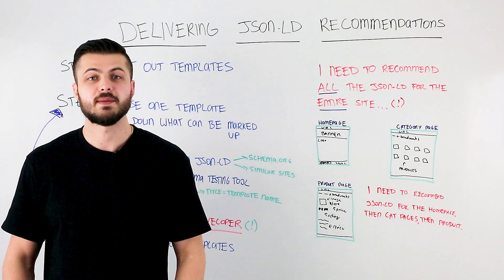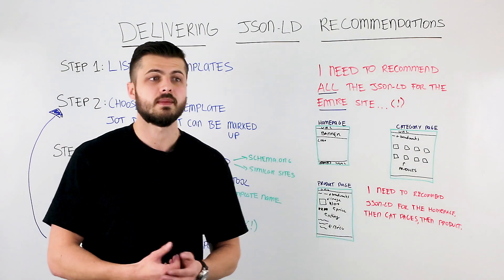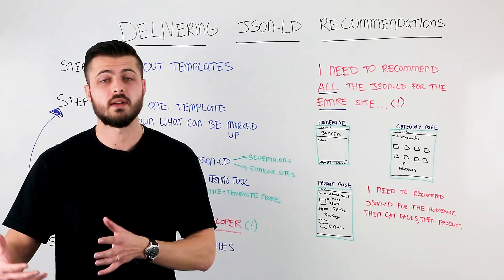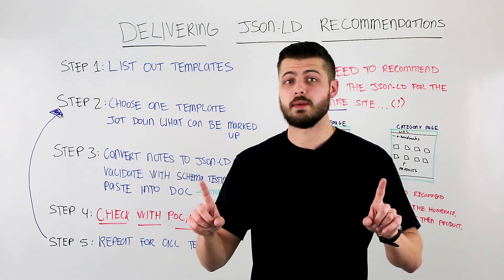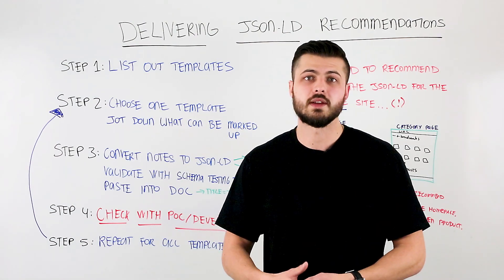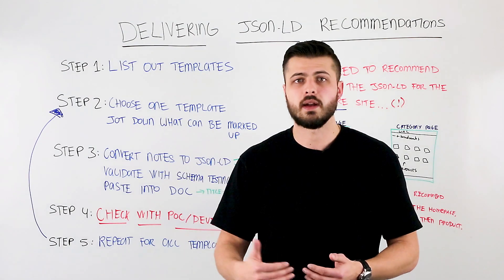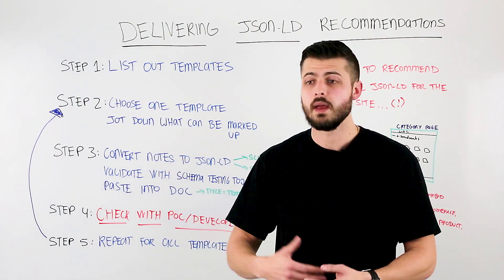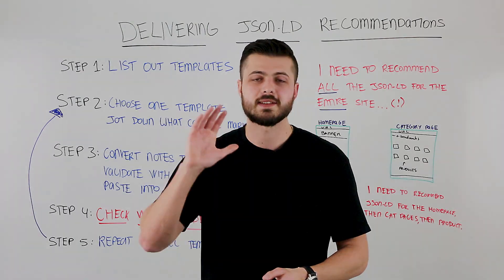How to Deliver JSON-LD Recommendations the Easy Way - Whiteboard Friday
When you work with large clients whose sites comprise thousands (or hundreds of thousands) of pages, it's a daunting task to add the necessary markup. In today's Whiteboard Friday, we welcome Sergey Stefoglo to share his framework for delivering JSON-LD recommendations in a structured and straightforward way.